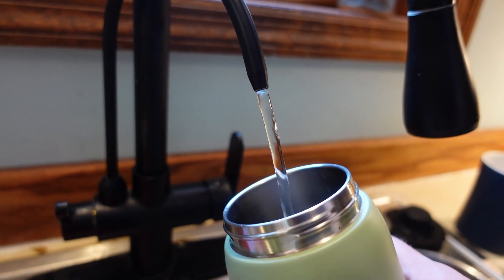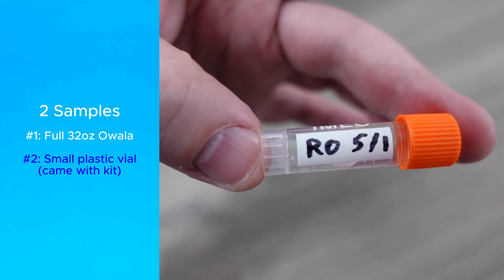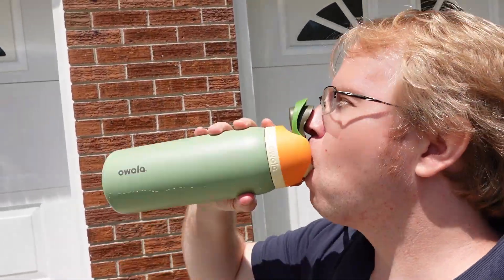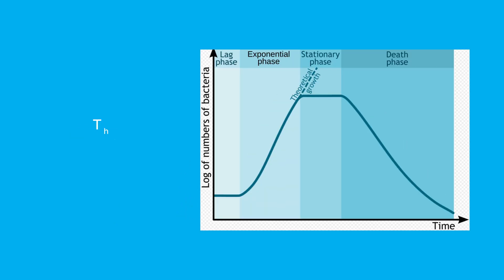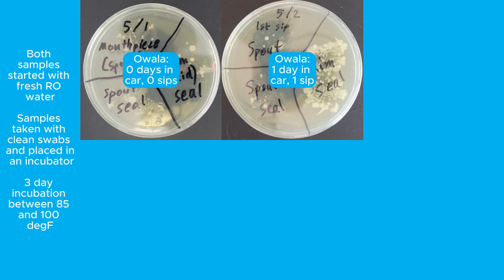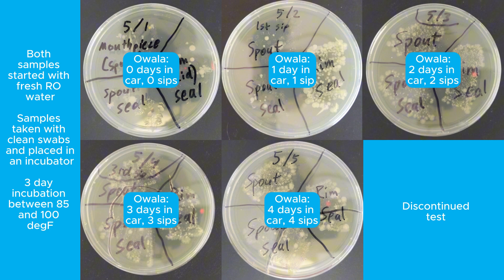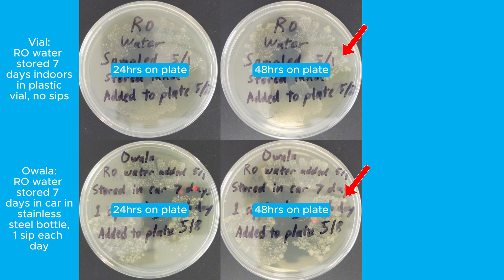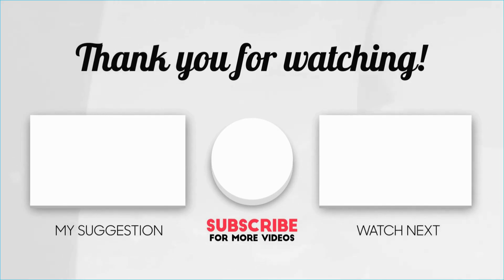How Much Bacteria is in a Reusable Bottle?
I filled up a stainless steel bottle with clean water, left it in my car for a week, and did a series of bacteria tests using this kit off Amazon.  And let's just say, the results were kind of revolting.  So if you or someone you know have struggled to clean your bottle regularly, hopefully this video will be the motivation you need to pick up this healthy habit.

PRODUCTS
Recommended Cleaning Accessories for Big Bottles:

Brush Kit
Inexpensive and extremely helpful for big bottles

Cleaning Tablets
They work great for stains, and we recommend using monthly for deep cleaning

It take a little plumbing know-how to install, but it's not too bad.  Filters aren't too expensive either.  Highly recommended for cleaner water for drinking and washing food.

Bacteria Test Kit

BottlePro's Amazon Store

TIMESTAMPS
00:00 Intro
00:26 Test 1 Setup
01:59 Biology Refresher
03:17 Test 1 Results
04:54 Test 2

Song: Rooster Visions by DJ DENZ
Used with a license from a paid Canva subscription